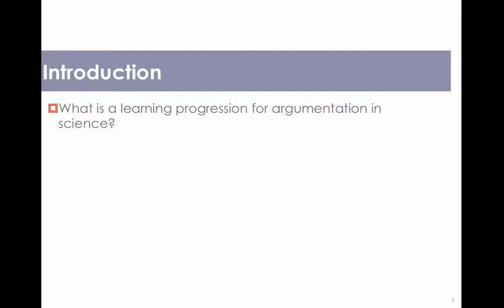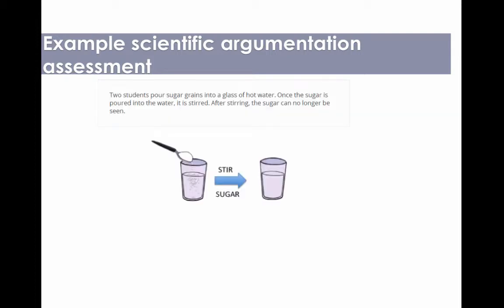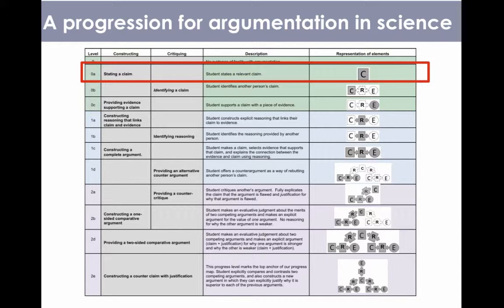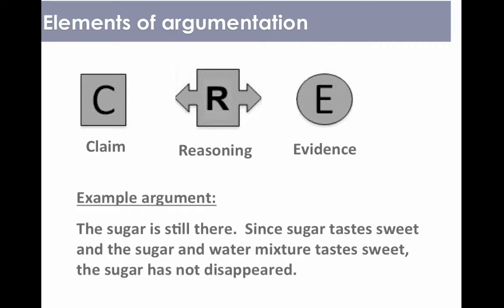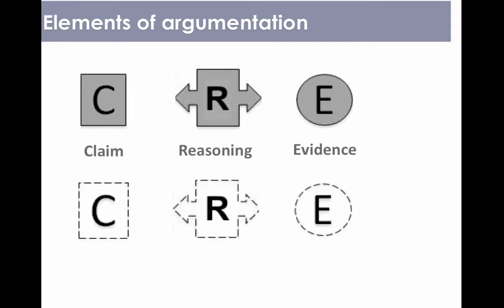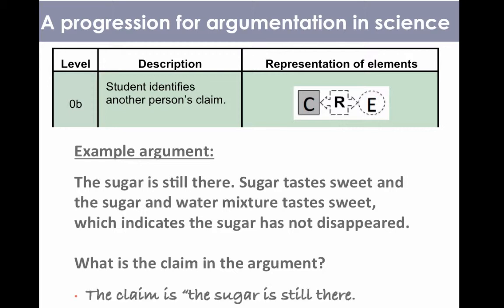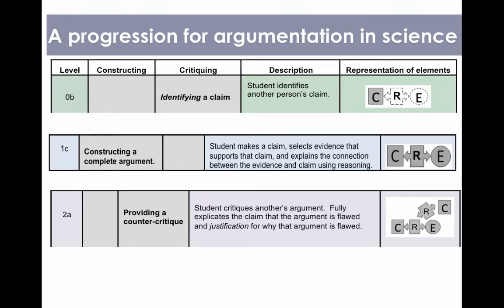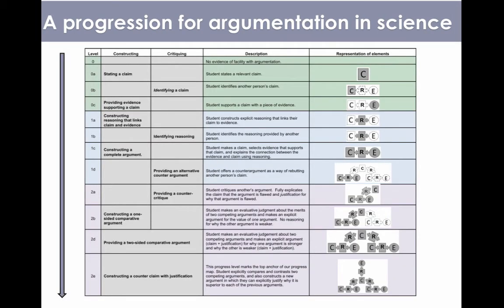Explanation of a Learning Progression for Argumentation in Science